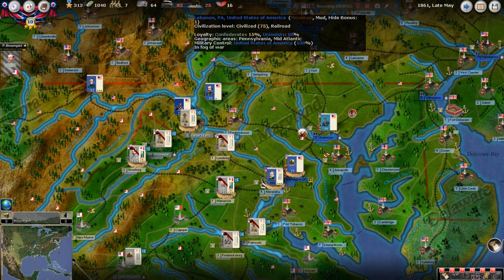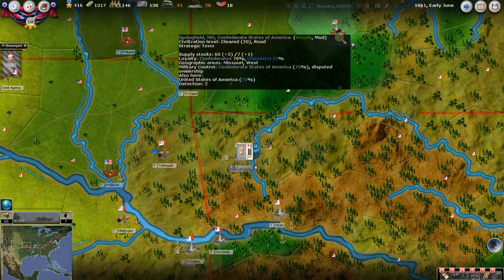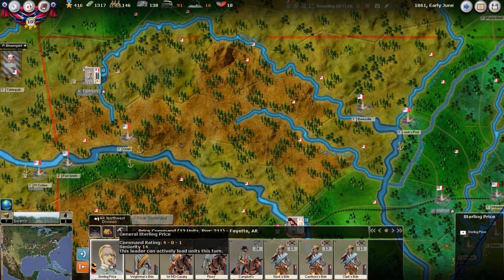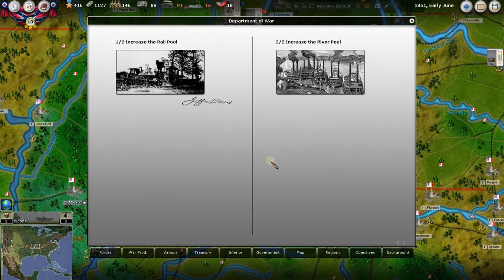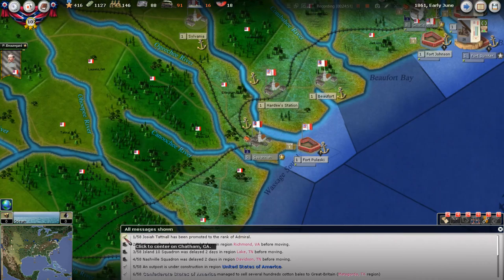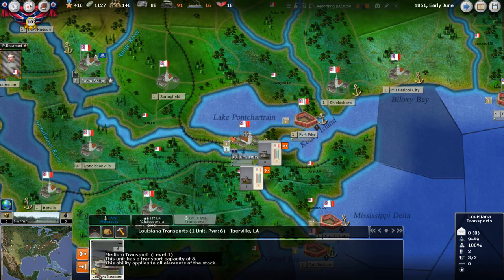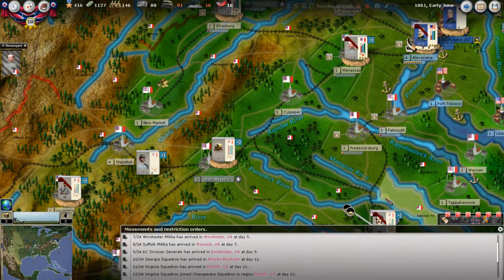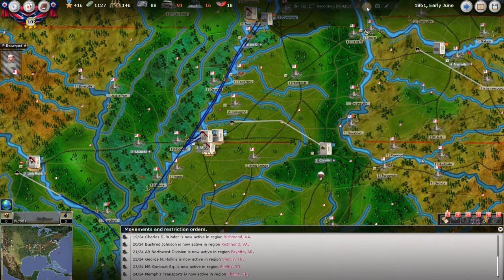Civil War II - Let's Play Tutorial (Part 9): HQ Support